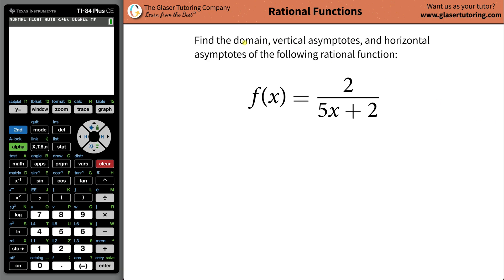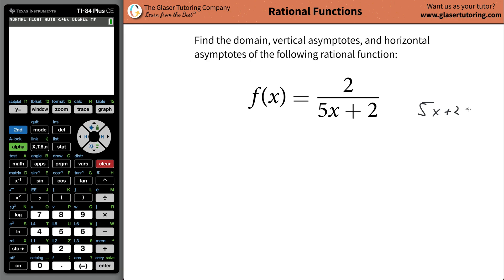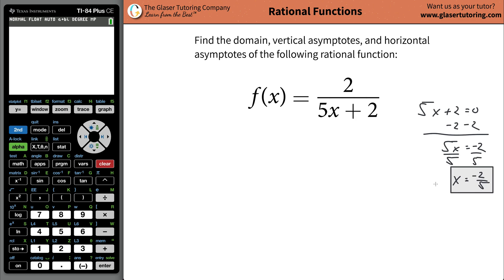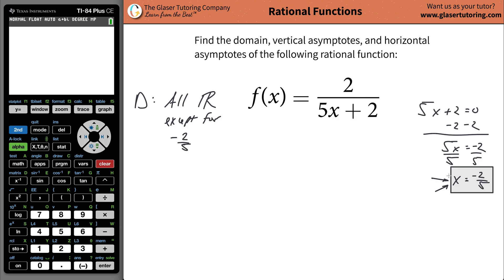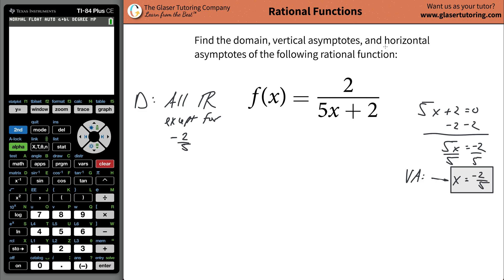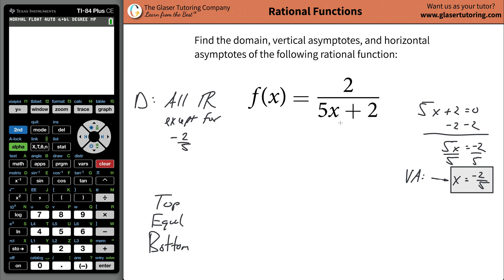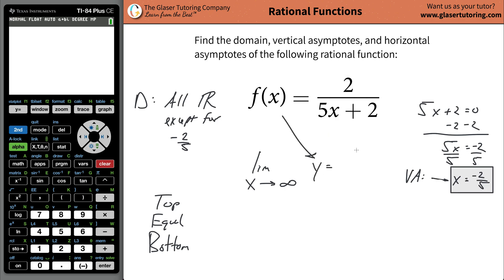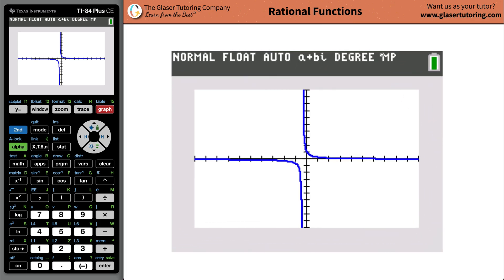How to find the domain, vertical asymptotes, and horizontal asymptotes of f(x) = 2/(5x + 2)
For the following exercises, find the domain, vertical asymptotes, and horizontal asymptotes of the functions.
f(x) = 2/(5x + 2)